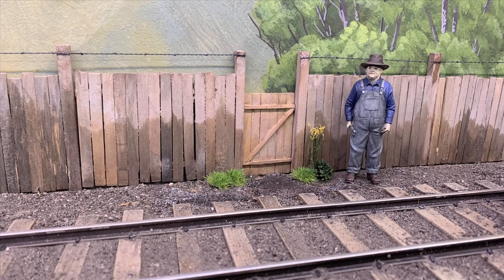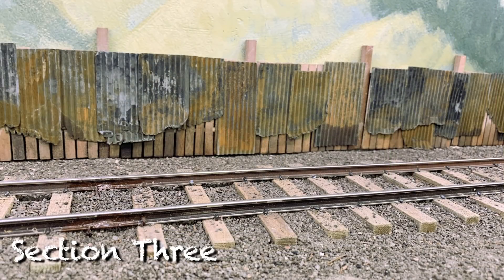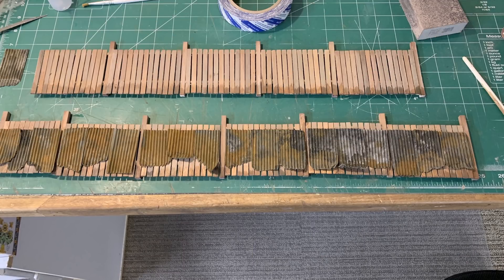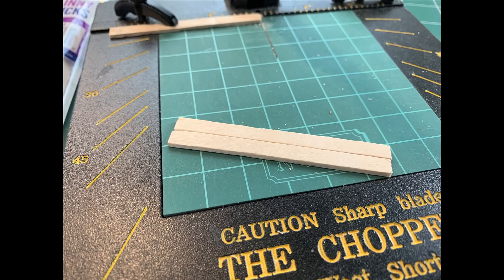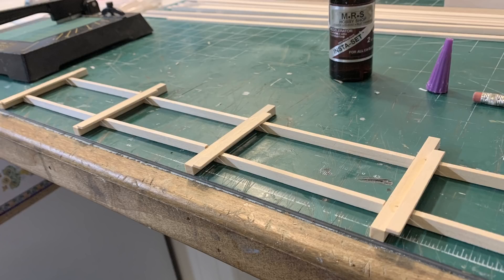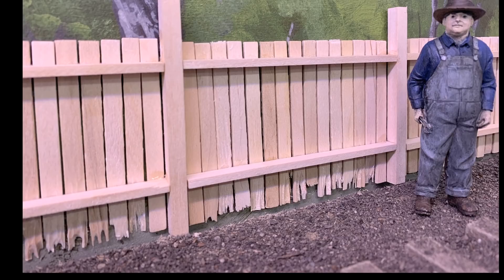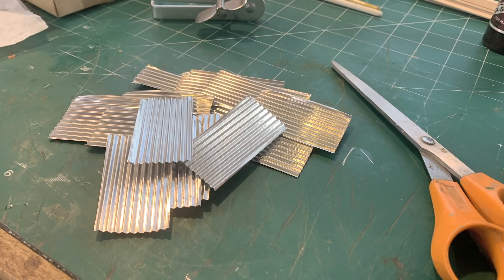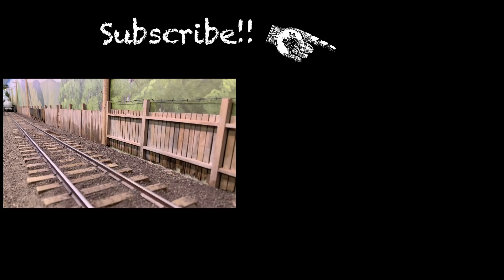Building Model Railroad Fences - Part One: Basic Wood Fence Construction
This week we are following the basic construction of miniature wood fences for model railroads. Our railroad is large 1:20.3 scale, but the techniques can be used in any scale.

For the next few weeks, we will be showing the fun and useful modeling techniques for building miniature fences as well as staining and weathering the wood, modeling chain link, patching old fences with rusty corrugated steel sheets and making barbed wire cedar post field fences.

First, let's look at building basic wood frames in sections that can be built at the workbench and then placed one by one on the railroad. We are using the GREAT Northwest Shortline "Chopper" to easily cut out all the wood parts needed, and there are hundreds of them, from strip wood.

The basic frames are glued with CA "super glue" with "kicker" accelerant to get the basic frames square and true. The slats are attached with UHU glue. Great old greman glue that affords a short working time to adjust the spacing of the slats.

Next week we will be staining and weathering the wood with "Rusty Nail Water", a mix of vinegar, salt, rusty steel wool and rusty nails. Then adding a hint of vegetable oil... Anyway that part two!.